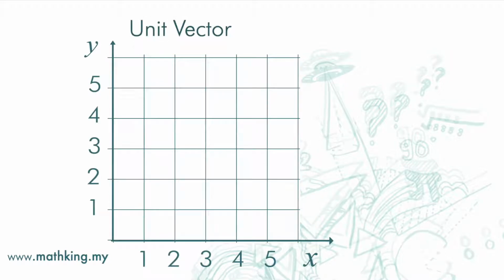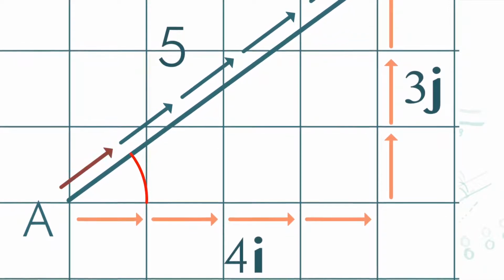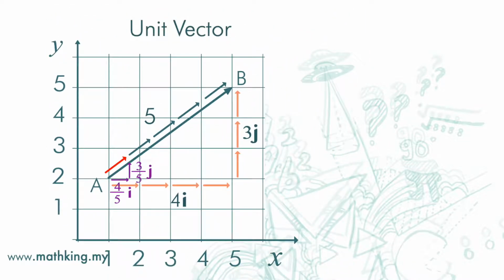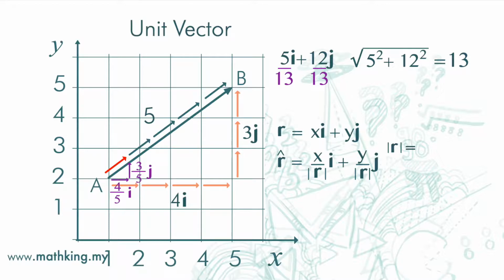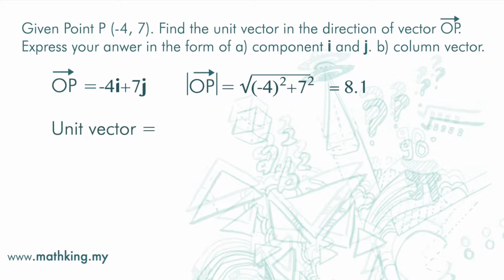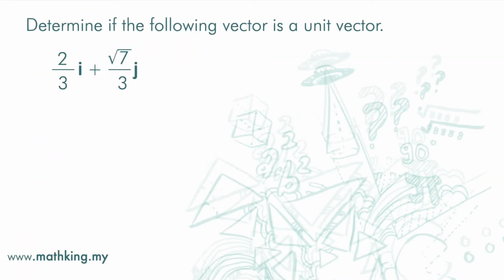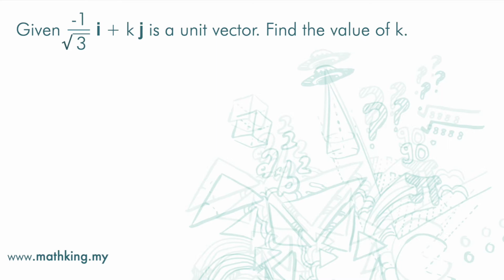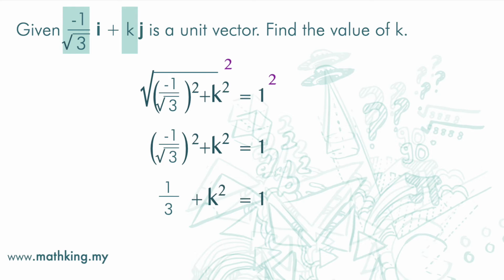F4(Eng) Ch8 (V3.2) Unit Vectors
SPM Add Math Form 4 Chapter 8 Vectors